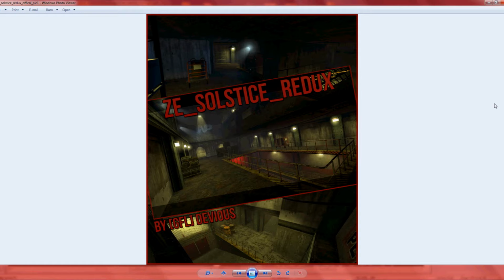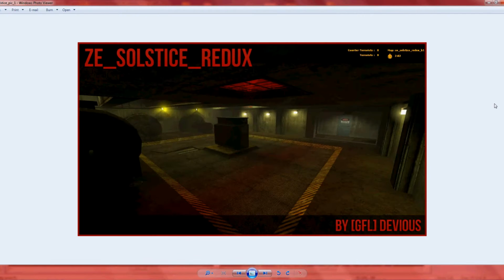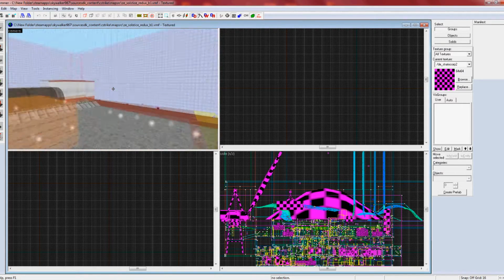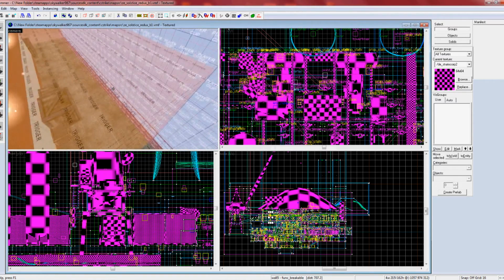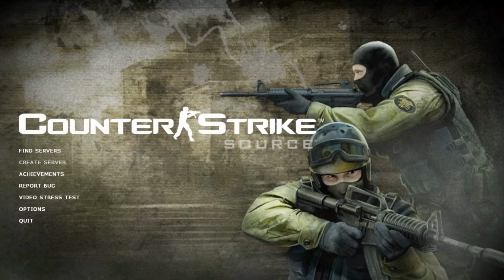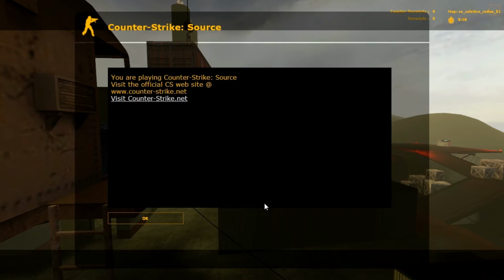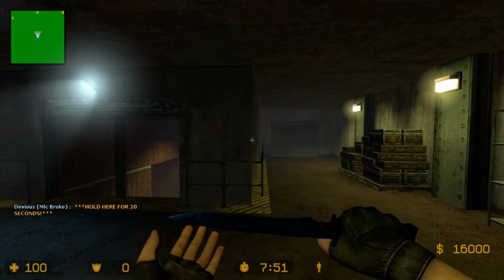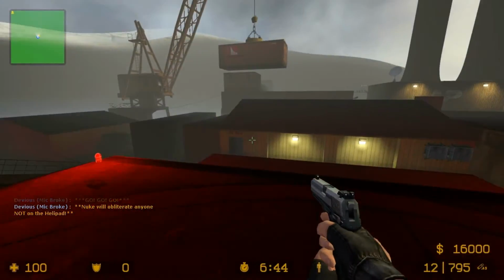My Zombie Escape Map + How It Was Made (Mapping Tutorial)!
Link to my zombie escape map -

Program used to make it - SourceSDK (Hammer Editor)

Let me know if you guys like these kinds of videos!